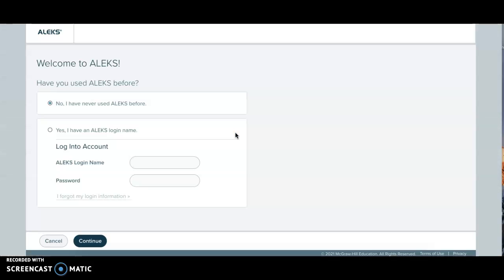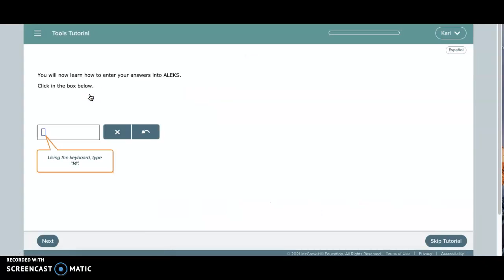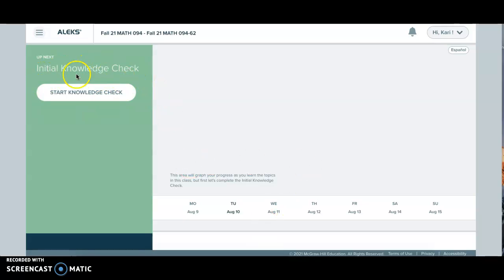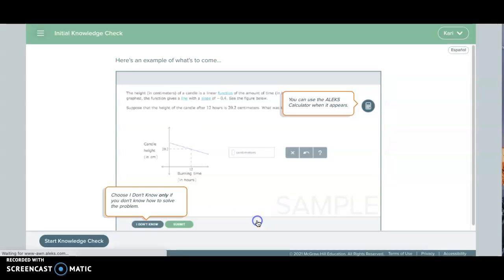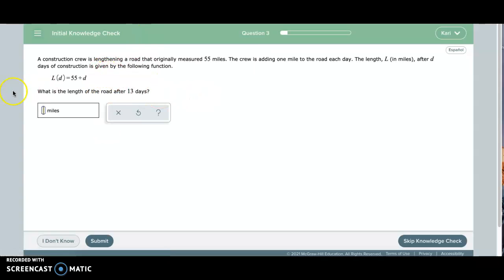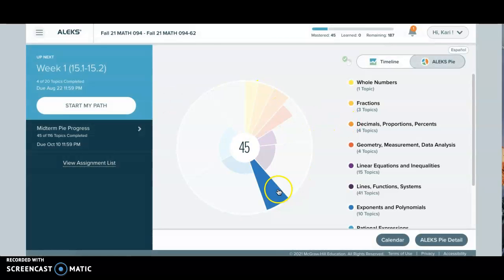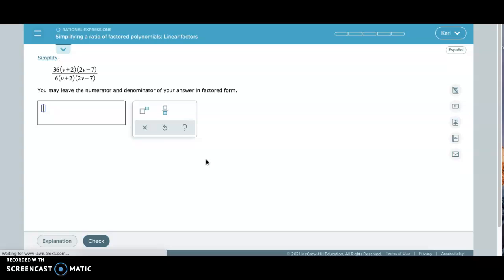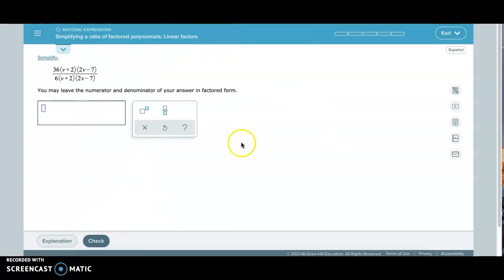Math 094-62 Fall 2021 ALEKS